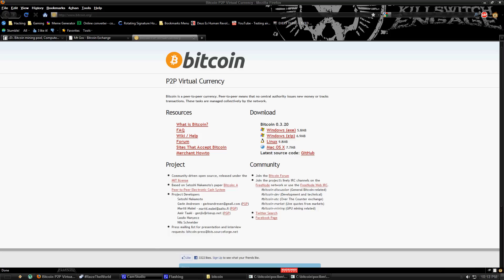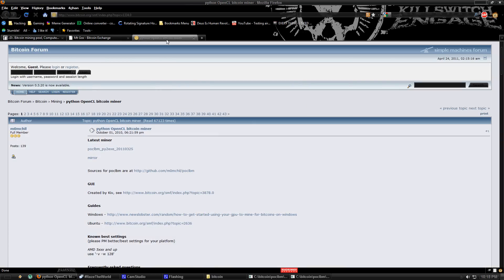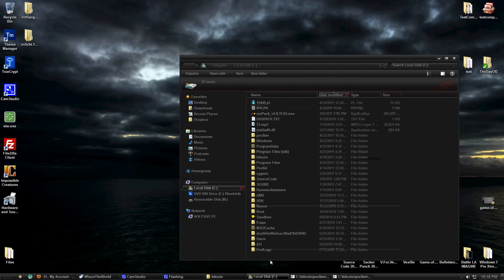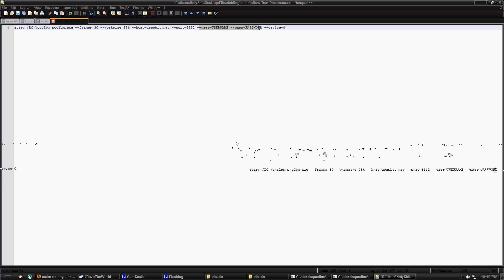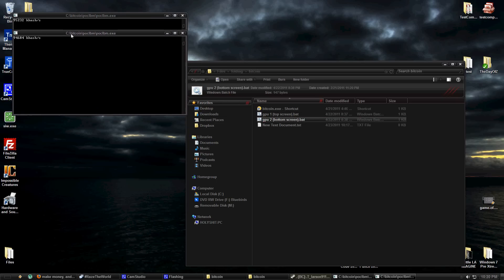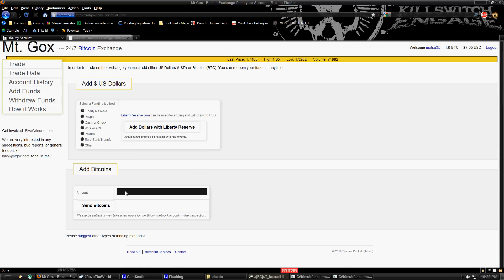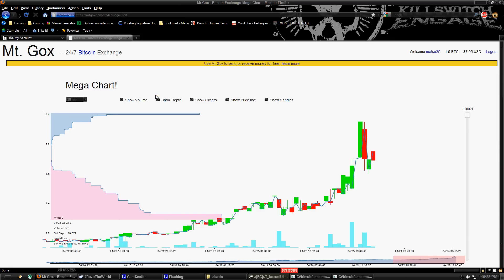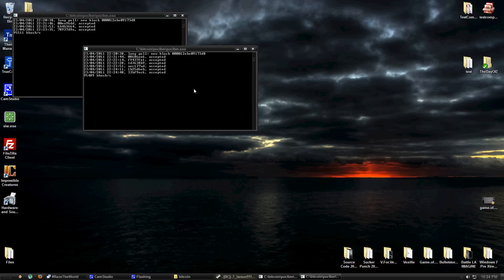how to set up bitcoin with poclbm and a pooling website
im not sure if it will be messed up in youtube, but when i was making the batch file, the video was flashing black and white.

anyway, in case it is, here are the batch files.
start /DC:\poclbm poclbm.exe --frames 30 --worksize 256 --host=deepbit.net --port=8332 --user=USERNAME --pass=PASS --device=0

for nvidia cards, instead of --device=0 use -d 0 --platform 1

reduce frames for slightly better performance but more lag, also... some cards work better with --worksize 128 and/or -v try all 4 combinations of worksize 128/256 including and excluding the -v tag.

according to gigabuster:
what I found to happen is for nvidia users need to use -d 0 --platform 1 if they have both an nvidia GPU and a amd cpu, if they have an intel cpu they need to use -d 0 --platform 0

I replaced the --device 0 with -d 0
if you want to use more than one GPU and have nvidia and amd cpu use -d 1 and --platform 1
if you want to use more than one GPU and have a nvidia gpu and intel cpu use -d 1 --platform 0